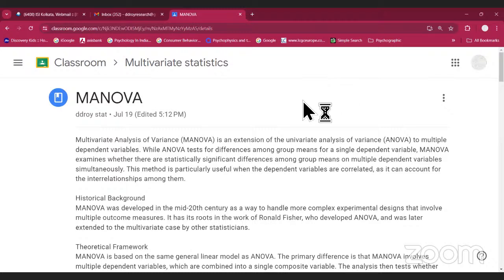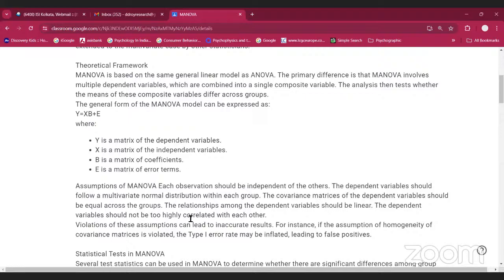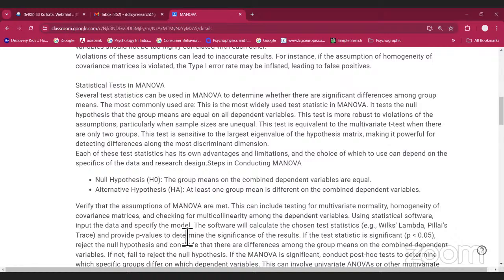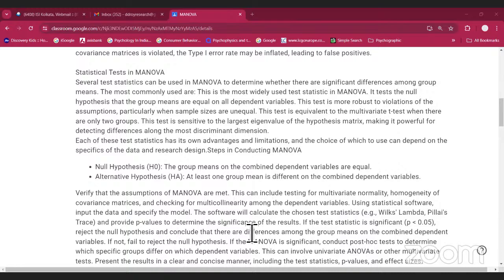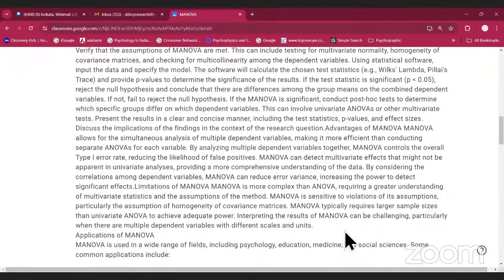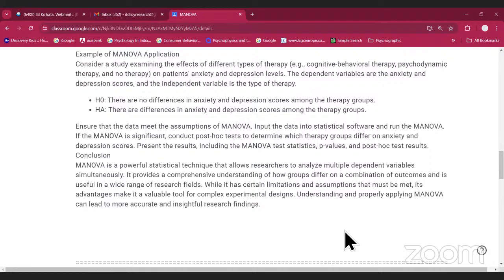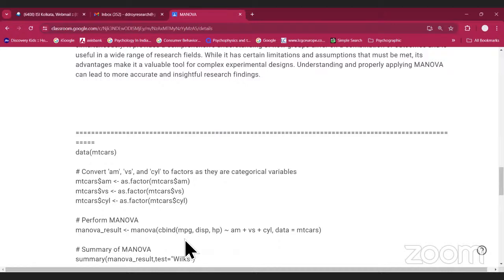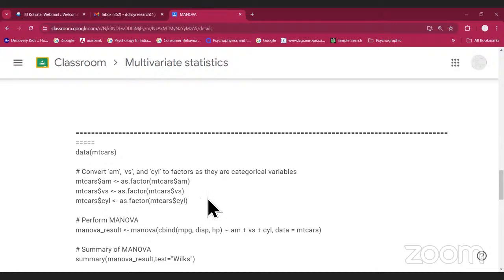RPRIT training MANOVA